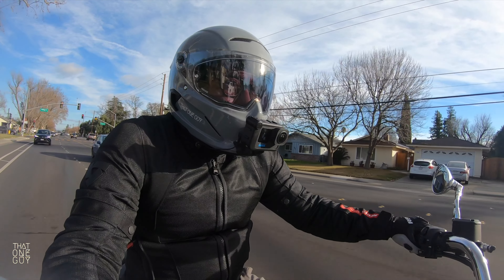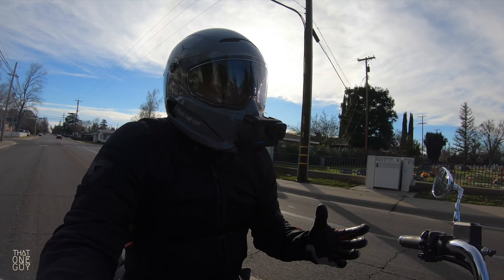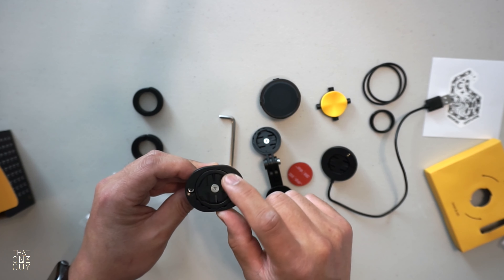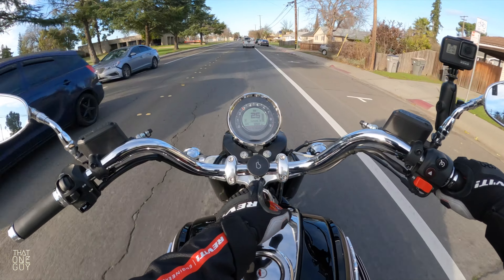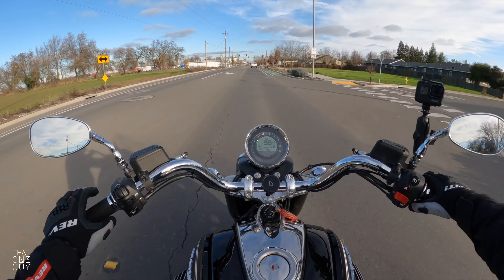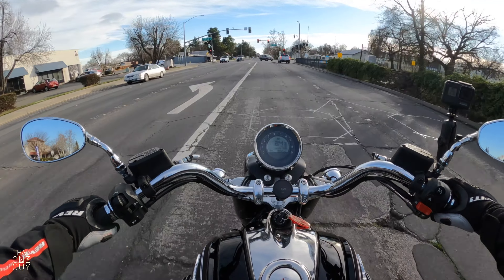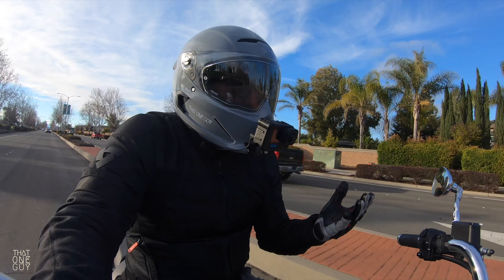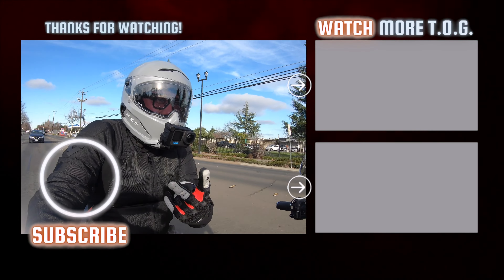Beeline Moto Navigation Review | Small but effective bite-sized device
I've been putting the Beeline Moto through its paces since I received it as a Christmas gift and I've got some things to say. Please let me know if you have any questions about the Moto in the comments.

GoPro Hero 10 Black
GoPro Hero 7 Black
GoPro Media Mod
GoPro Max Lens Mod
Micro SD Card / 64GB
Micro SD Card / 128GB

Kolasels Pipe Clamp Mount
TOZ Arm Mount Set